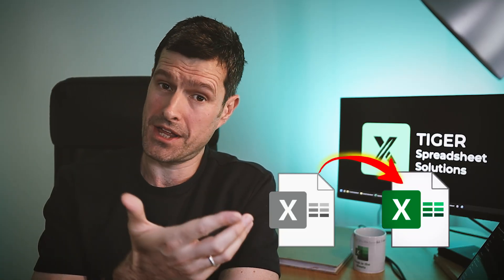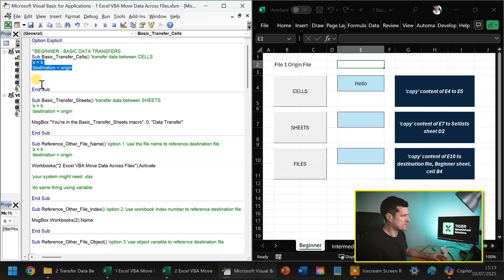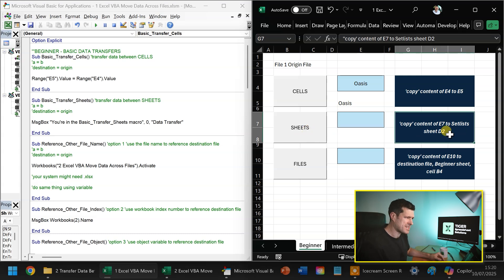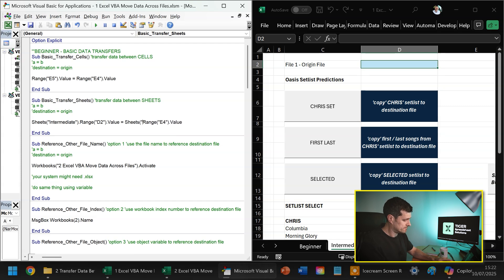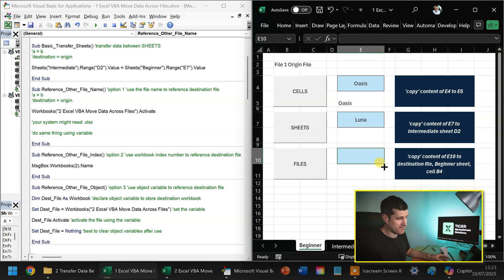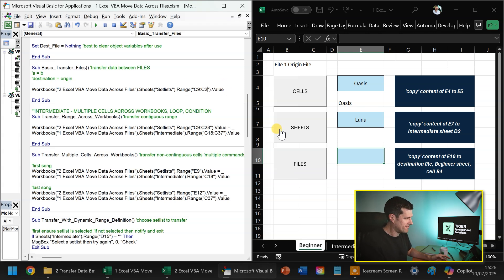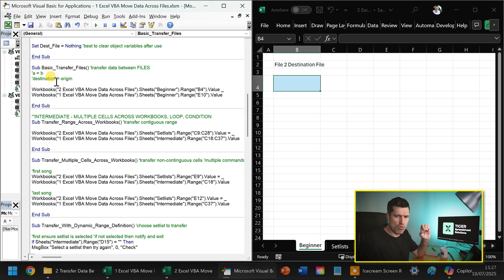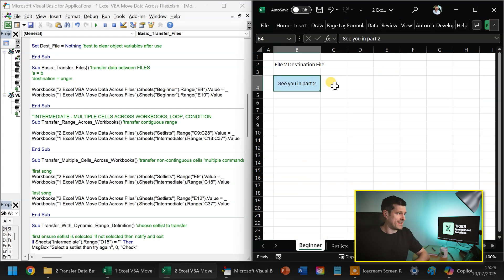Excel VBA To Copy Data From One FILE To Another (BEGINNER TO PRO! PART 1/2)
How much time do you / your colleagues / your team spend moving data from one Excel file to another?  If you’re reading this, probably a lot!  It’s time-consuming, prone to error and can leave you feeling, ‘there must be a better way!’

I personally found moving data from one Excel file to another instantly with Excel VBA was something of a turning point in my career.  The ability to do a huge amount of manually work at the click-of-a-button with VBA really impressed (prospective) customers, unlocking bigger, higher value projects.

In this two-video series, I share the secrets of copying data from one Excel file to another – I hope these have a similar impact on your career!  We start with the basics, but don’t miss the second video with the actual approach I use – it’s mind-blowingly good …

The first video starts at beginner VBA level.  We first get familiar with the foundational concept of a=b - where a is the destination and b the origin.  This syntax shapes all of the VBA structures in the series from beginner to professional – so always bear it in mind, and come back to it if things get complicated!  A=b, destination equals origin.

The first step is to test out the a=b concept within the worksheet, by transferring data from one cell to another.  I personally found even this impressive when it was first shown to me, many years ago.  But we’re just getting started!  Once you ‘copy’ data from on cell to another, it’s a small step to transfer data across worksheets, then across files, as I show you in the first video of the series.

I hope you are able to apply these techniques to your work.  The applications and possibilities for saving time and resources are endless.  I would love to hear how you apply the concepts in the YouTube comments – I will get back to you there, and will happily answer your questions, too.